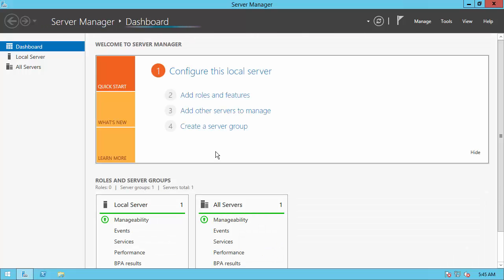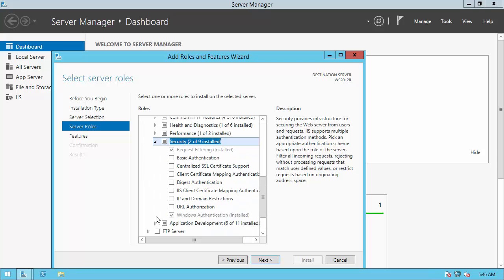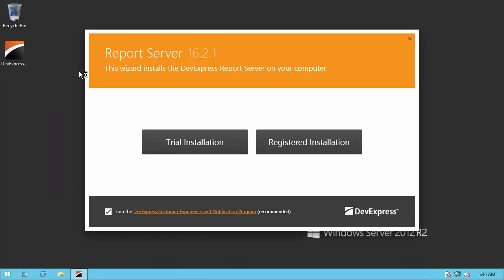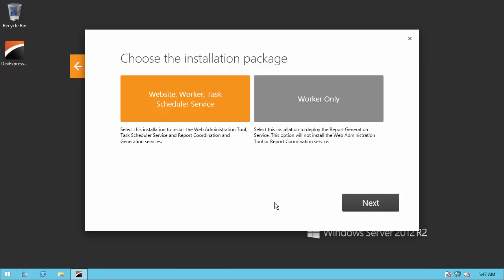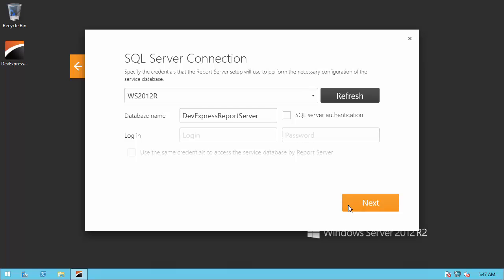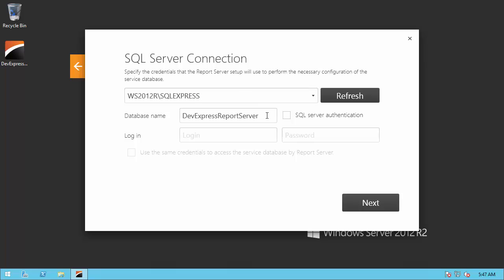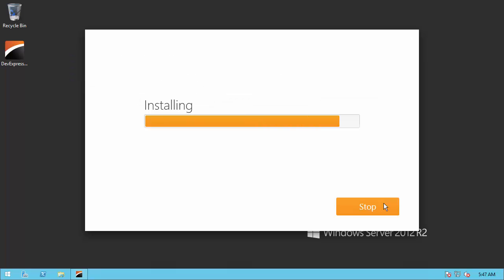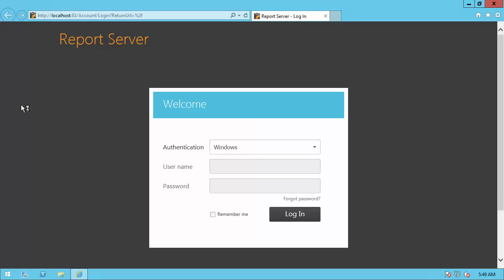How to Install DevExpress Report & Dashboard Server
In this video you'll learn how to install the DevExpress DashboardReportServer.